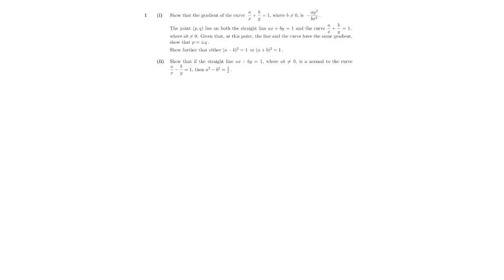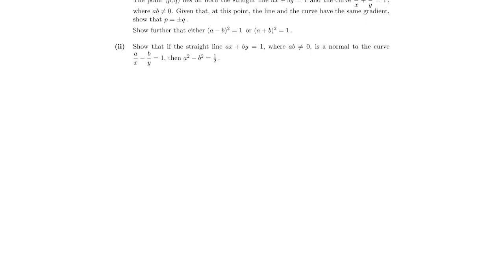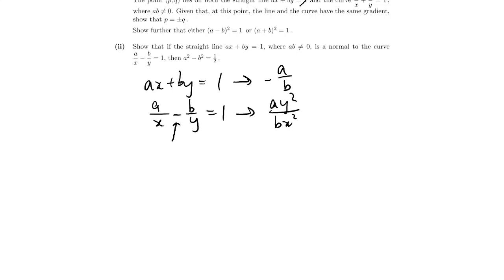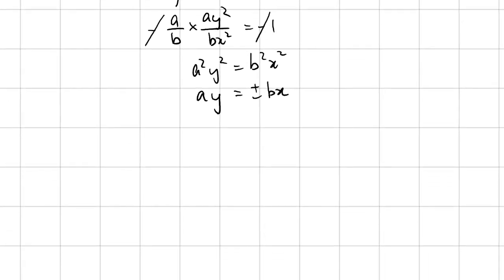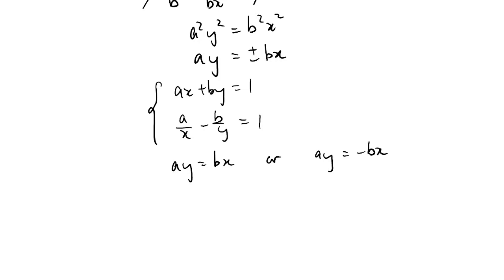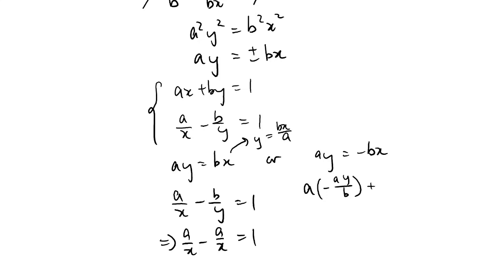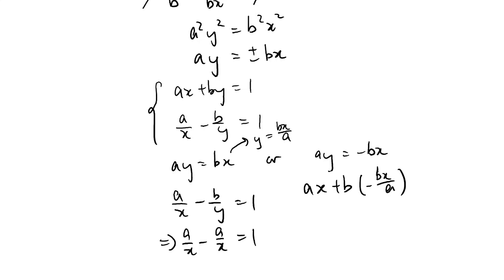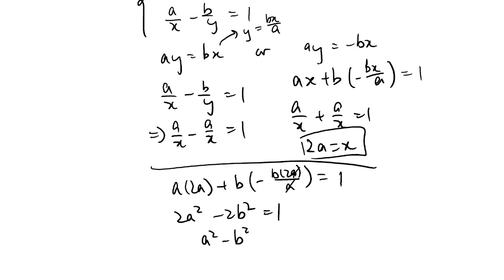STEPBeast - STEP 1 2011/Q1ii (Coordinate Geometry)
STEP 1 2011 Paper Question 1ii.